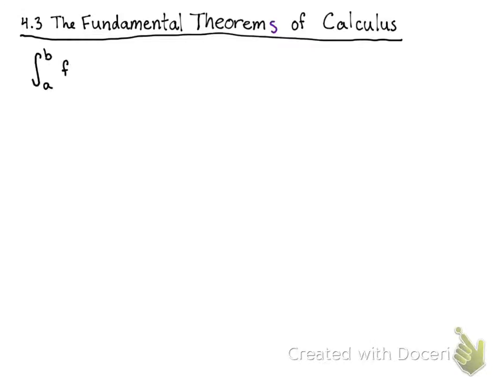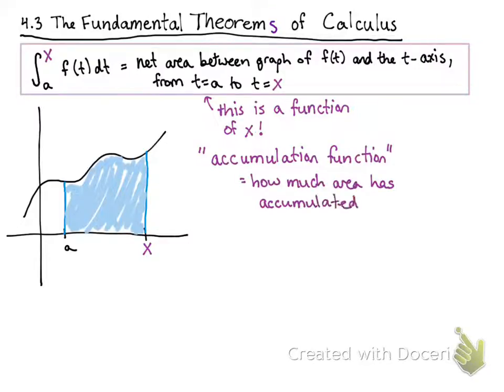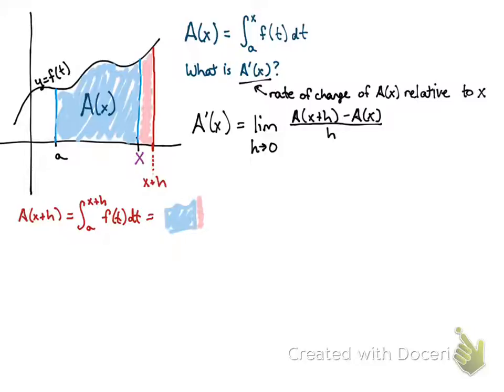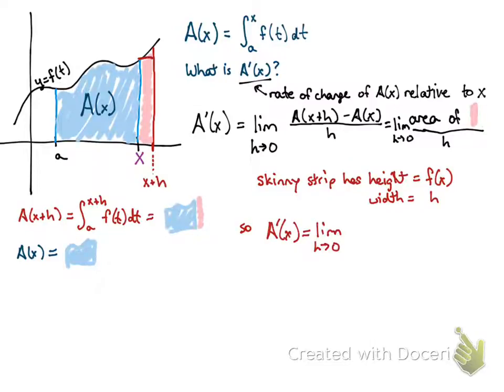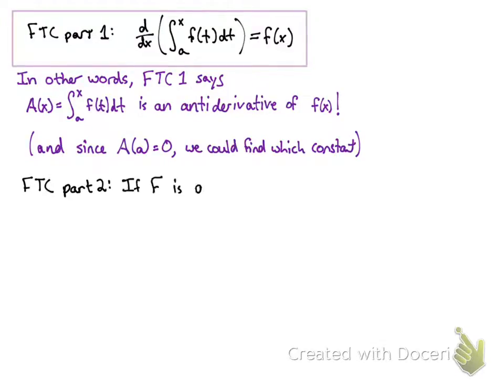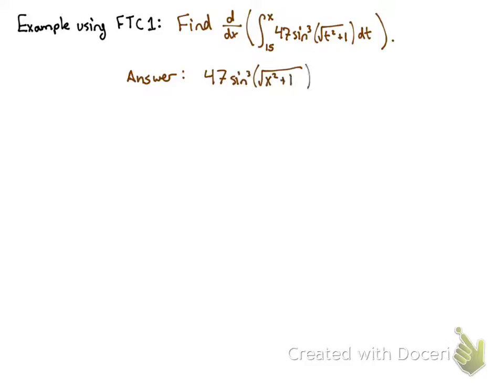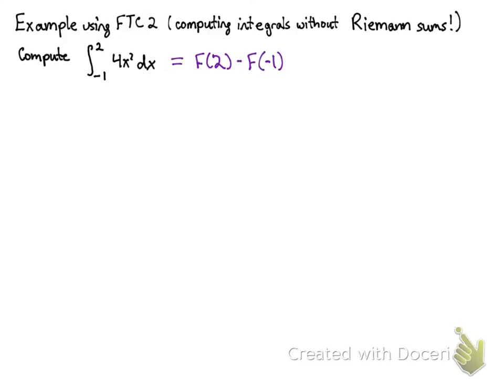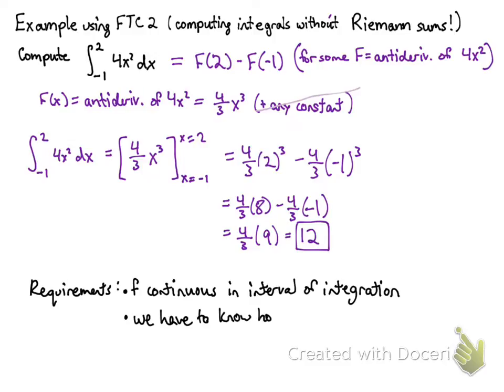4.3 Fundamental Theorem of Calculus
(from stewart 8th edition)